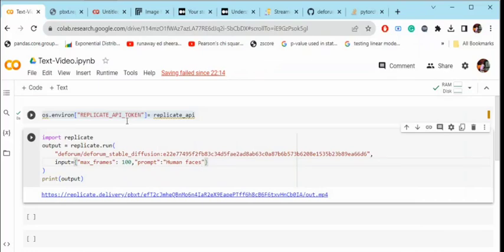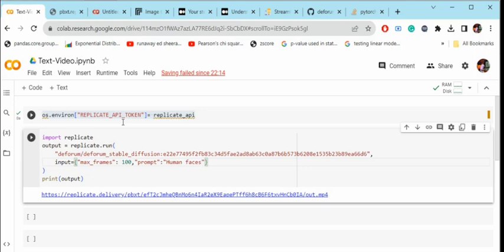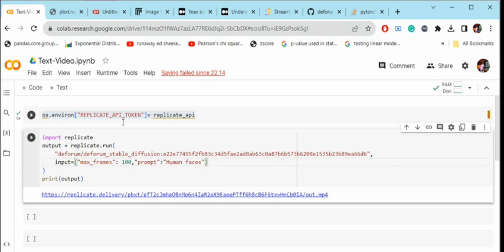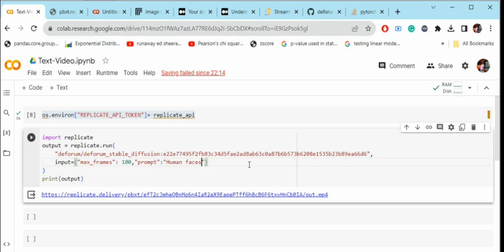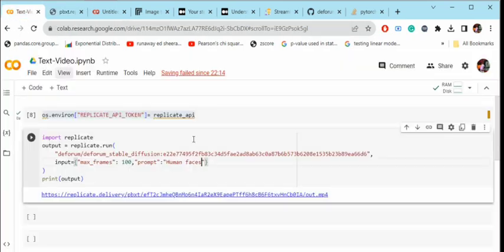Text to Video generation using deforum stable diffusion in python